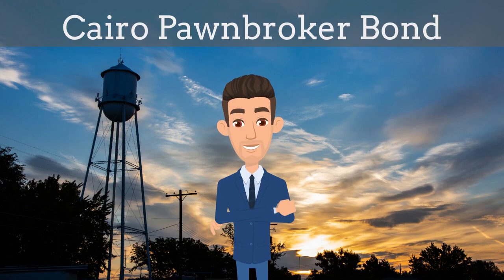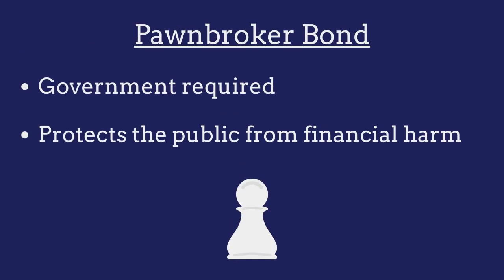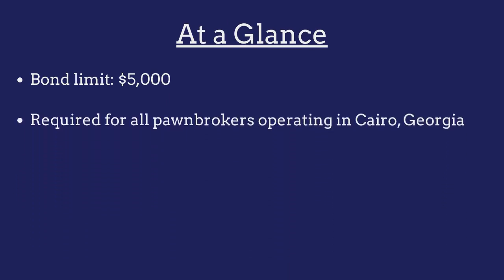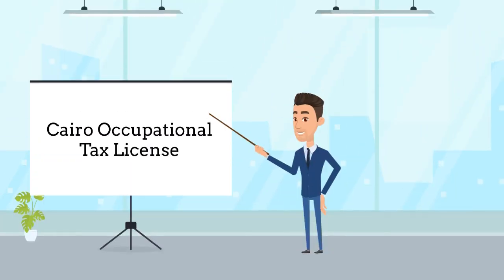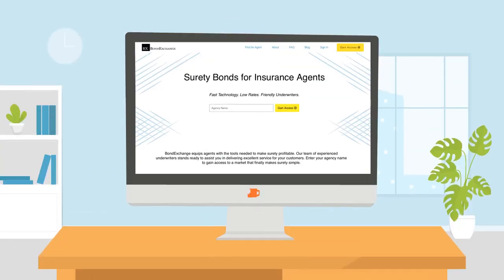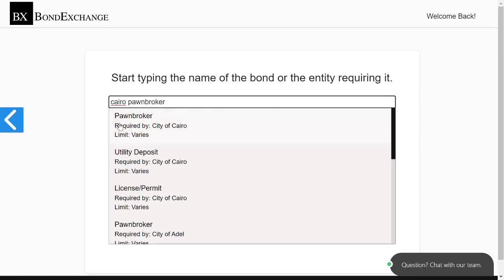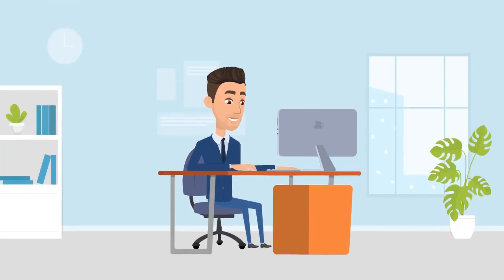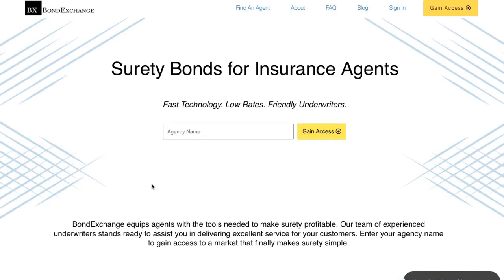What is a Cairo Pawnbroker Bond?